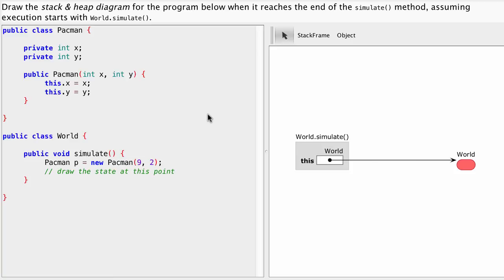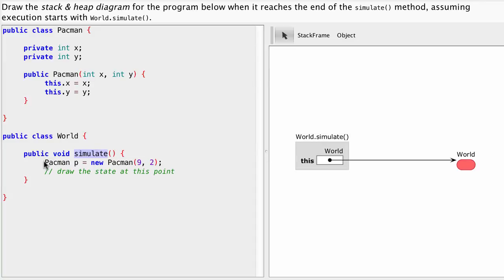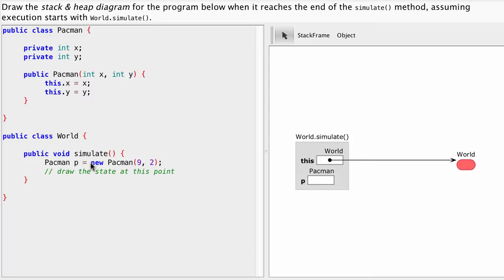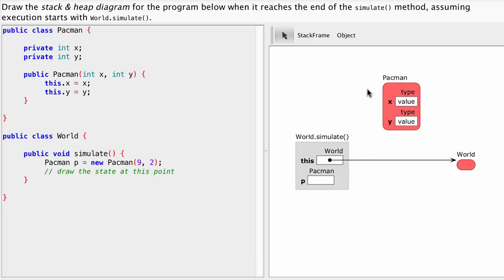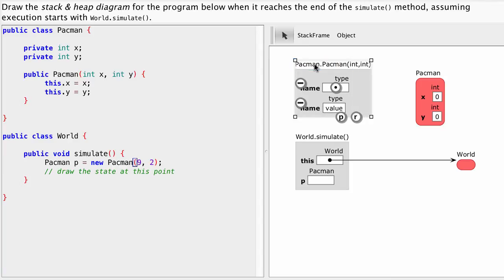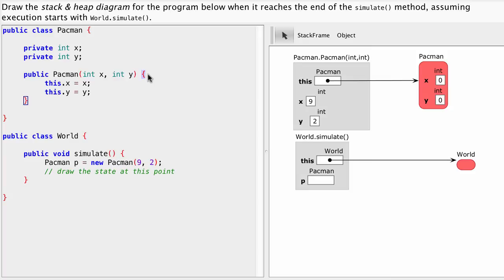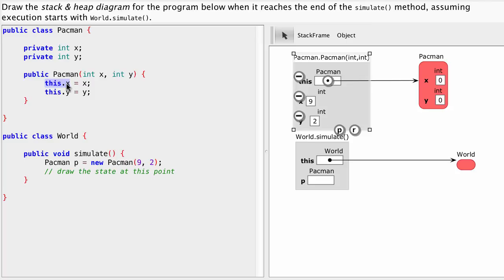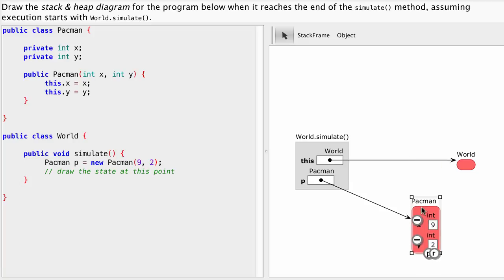Java - Stack and Heap Diagrams - Constructor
Constructors - Learn how to represent program state as a "stack and heap diagram".

This video is part of the Programming Fundamentals 2 course at USI in Lugano, Switzerland